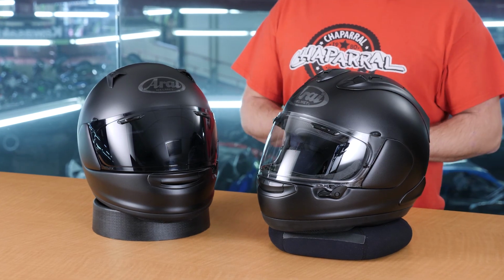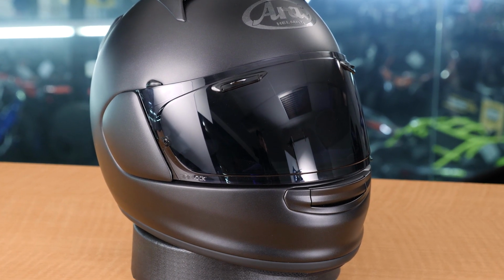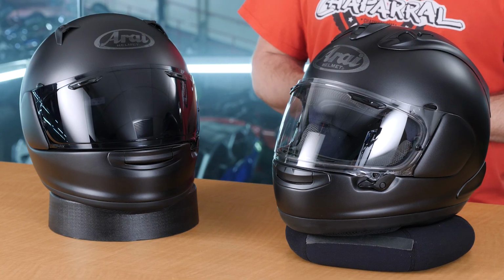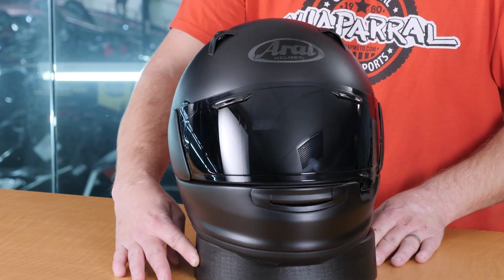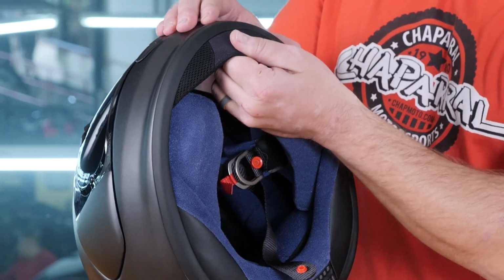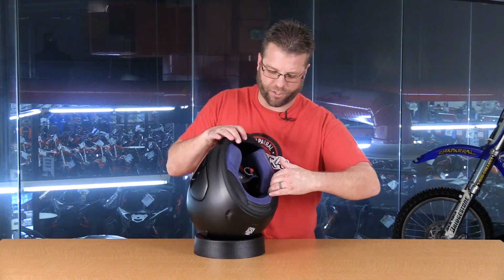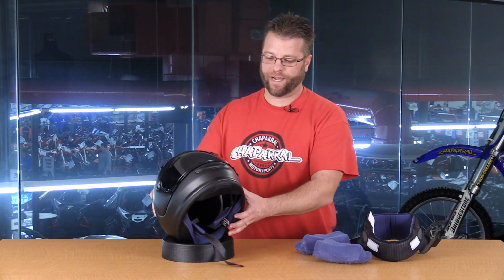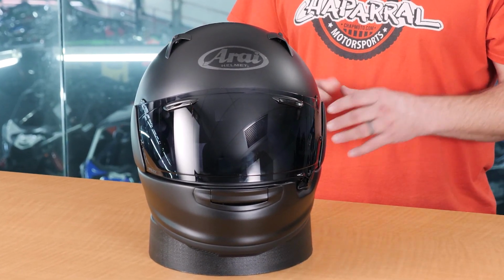Arai Regent-X Full Face Motorcycle Helmet Detailed Breakdown - New for 2020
gives a detailed breakdown of the New Regent-X from Arai. Same safety as the Corsair-X at a value price point.